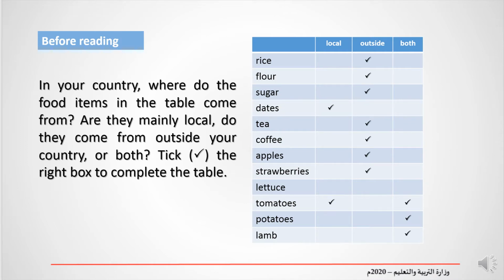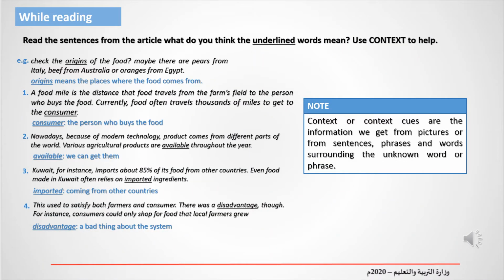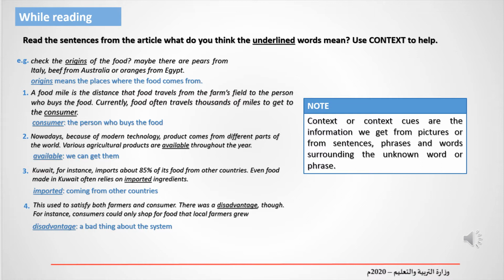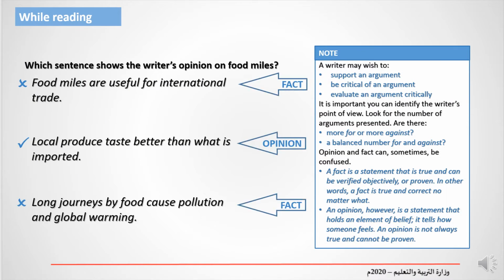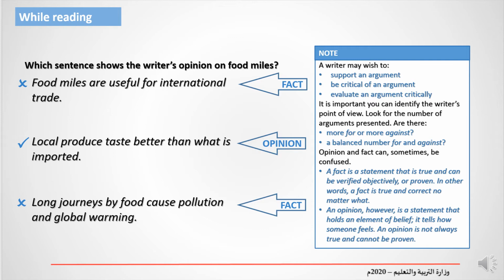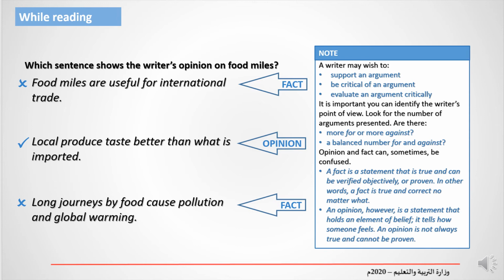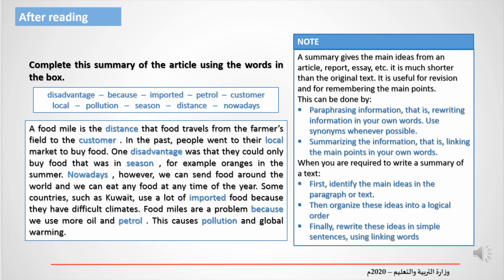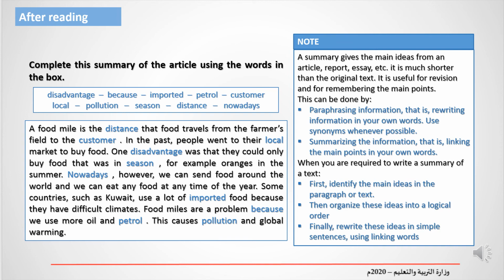ENG 812 - UNIT 7 - LESSON 1